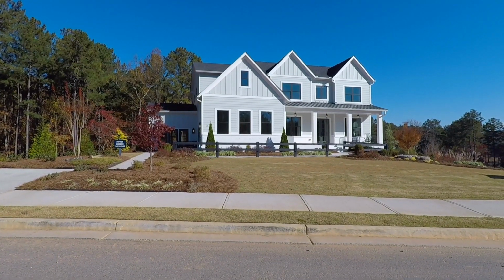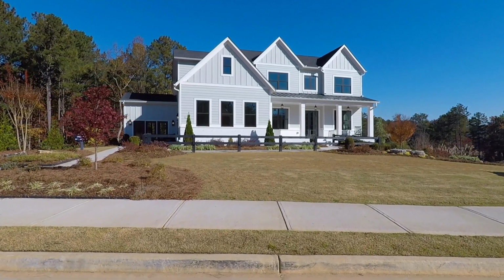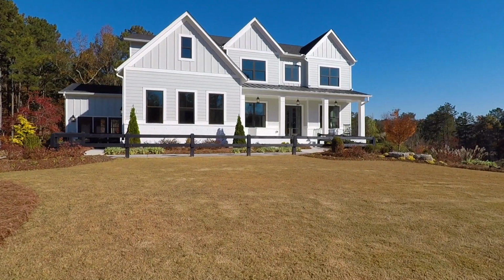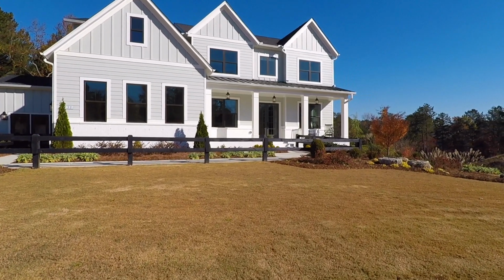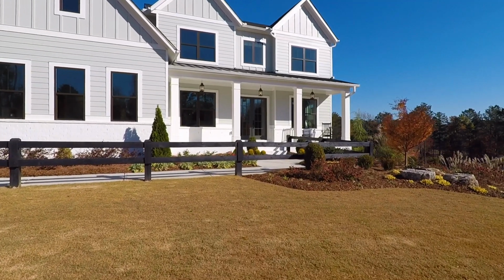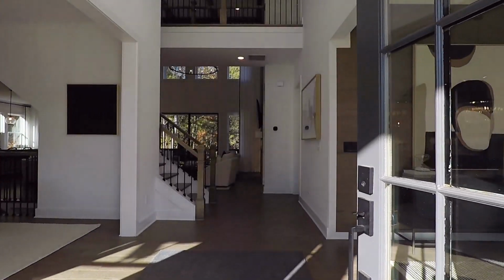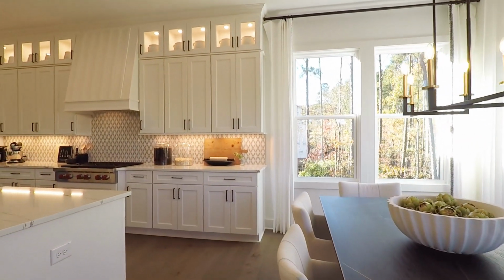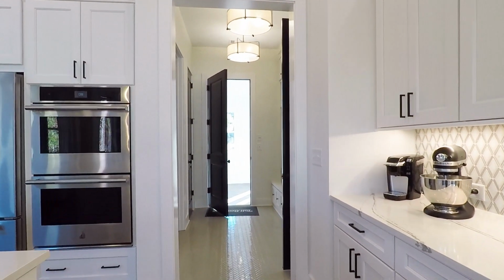MUST SEE - NEW 5 BDRM, 5.5 BATH TOLL BROTHERS MODEL HOME N. OF ATLANTA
2019 DJI Osmo Pocket Handheld 3 Axis Gimbal with Integrated 4K Camera Bundle, Comes 128GB Extreme Micro SD